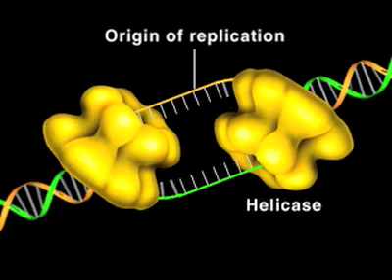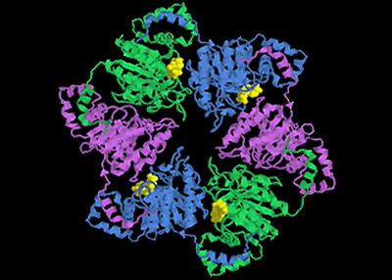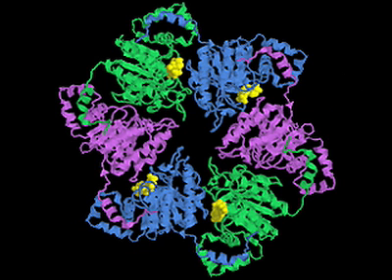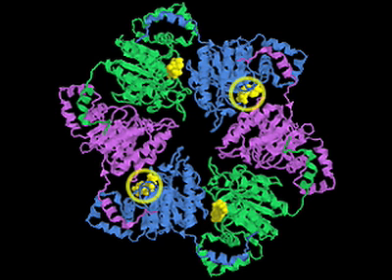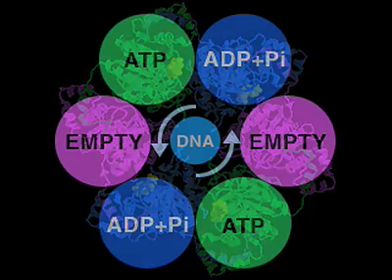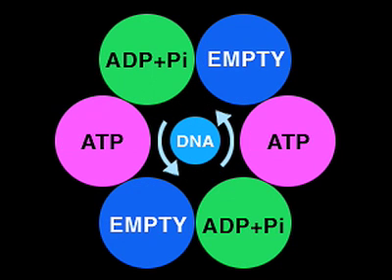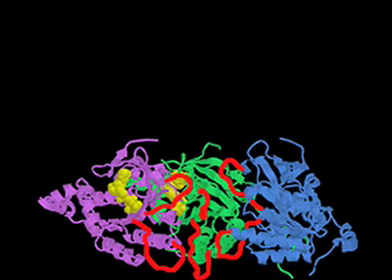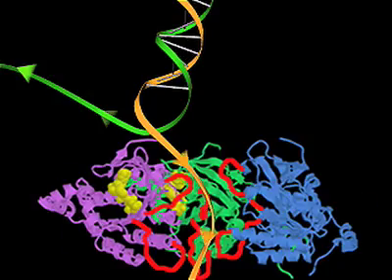DNA helicase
aspects of DNA replication.